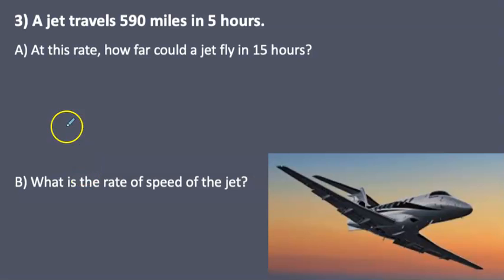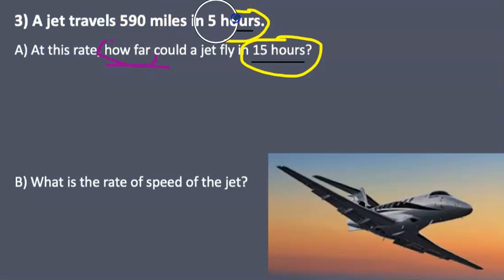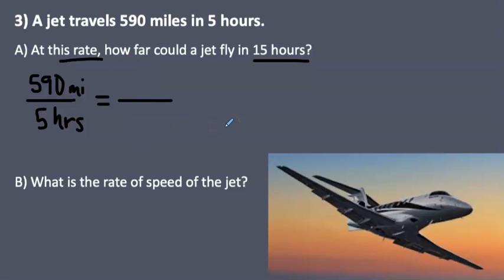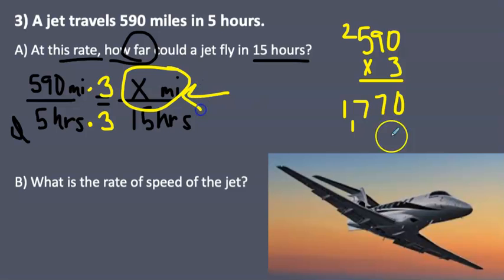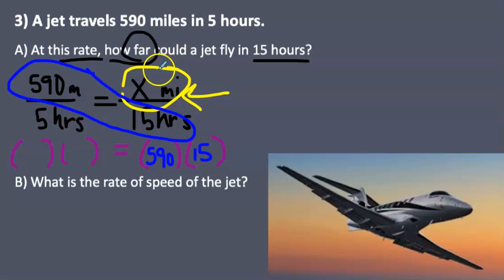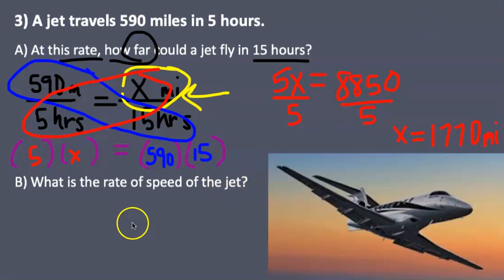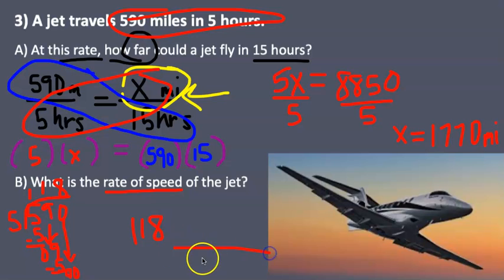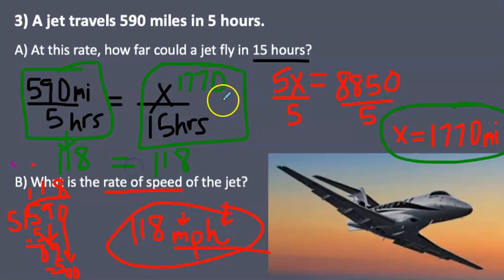Proportion and Unit Rate Word Problems Day 2_Ex 3